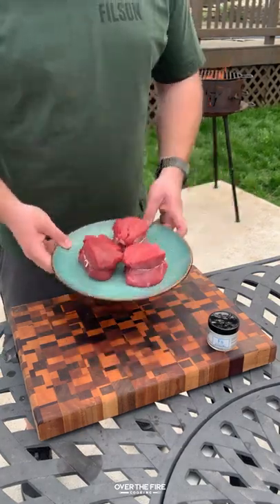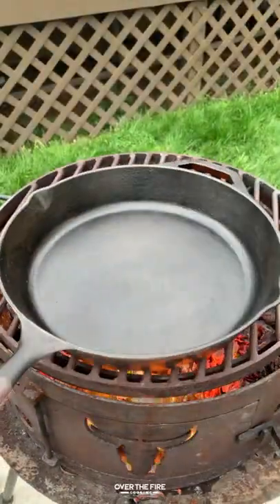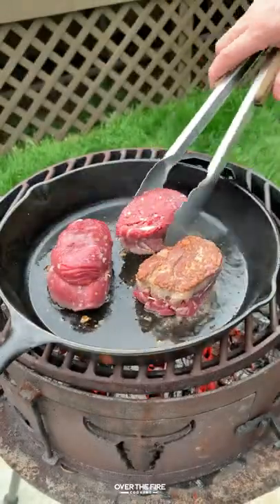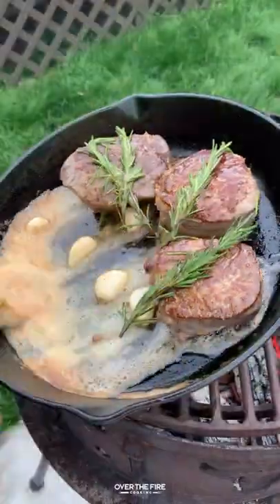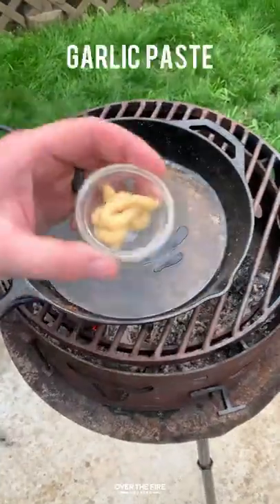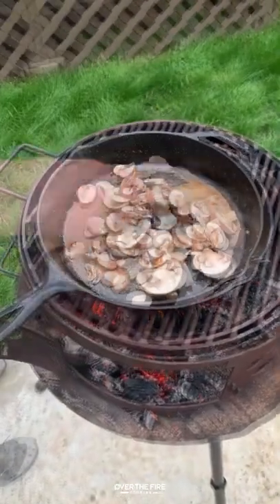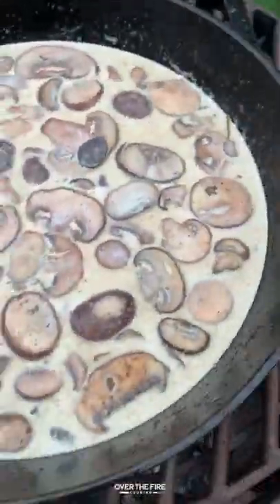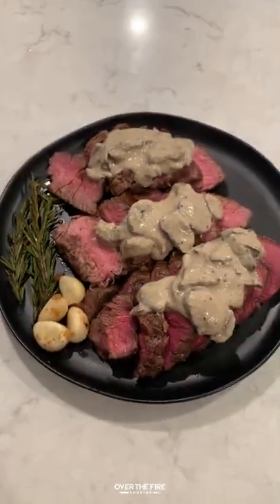Bison Tenderloin with Cognac Cream Sauce Recipe! | Over The Fire Cooking by Derek Wolf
Bison Tenderloin with Cognac Cream Sauce for a savory, melt in your mouth meal! 🥩🔥

Who doesn’t love a good tenderloin?! This Bison Tenderloin with Cognac Cream Sauce recipe hits all the right spots. Seasoned this bison up with Matt Boussard’s new Flaky Salt Spicology line! Talk about delicious. Tender is an understatement, plus that cream sauce is the cherry on top of it all! If you haven’t had bison before this is the recipe to try!